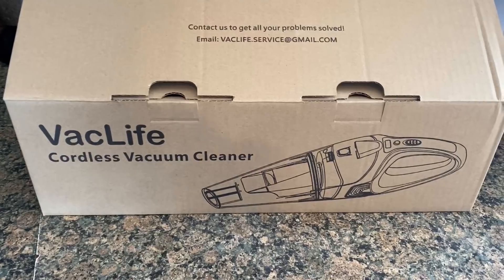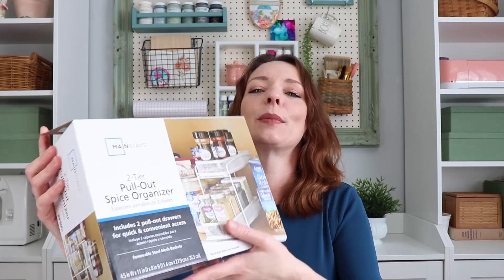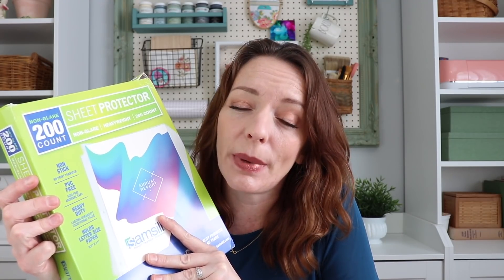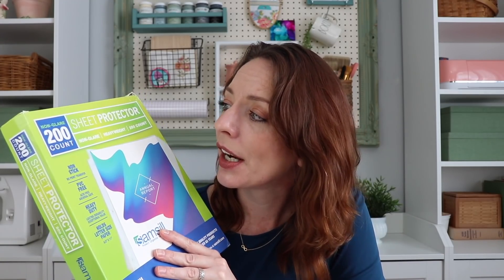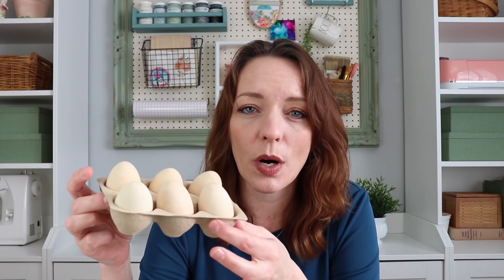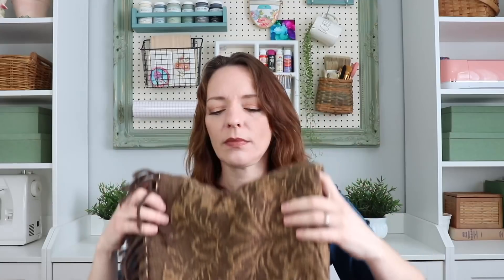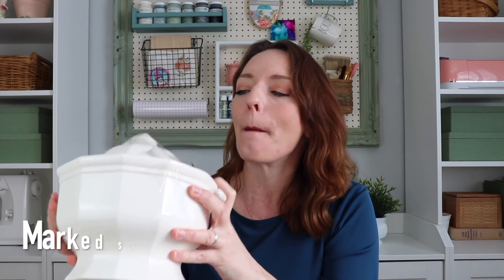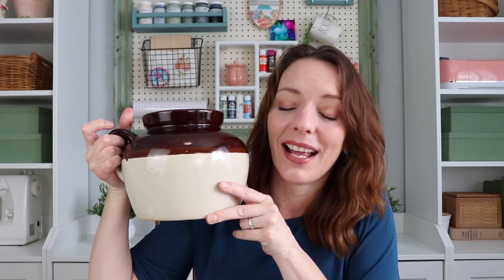EXCITING GOODWILL THRIFT HAUL + HOME DECOR HAUL! - EBAY, AMAZON, TARGET, WALMART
Today I am sharing my fun finds Friday! I have some super exciting finds I found at goodwill, eBay, Target, Walmart and Amazon for my home decor.

*Page protectors
*Spice rack
*Spice Jars
*Curtain tape